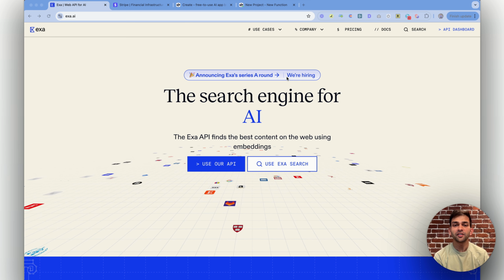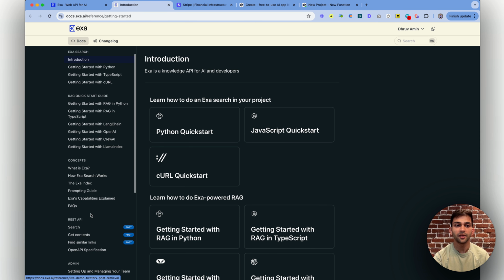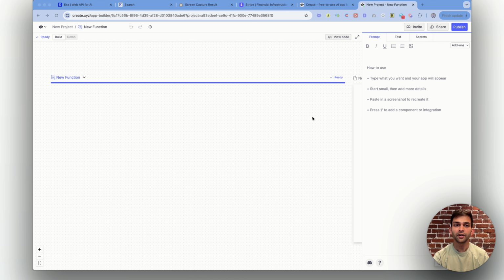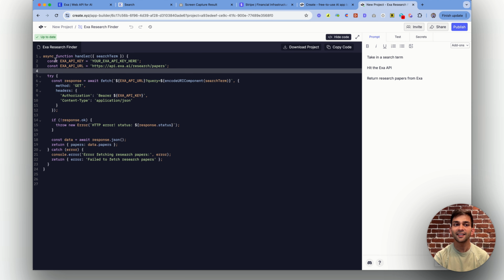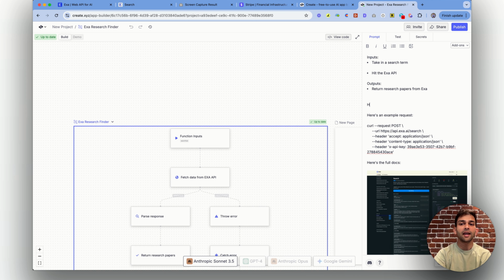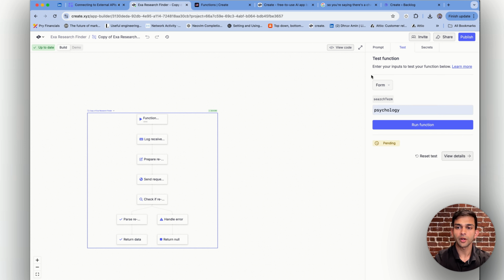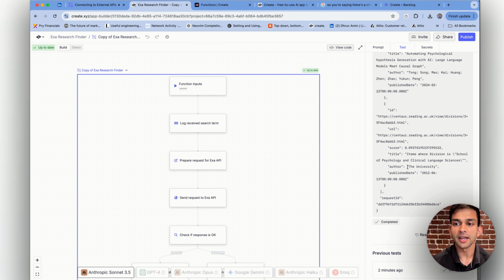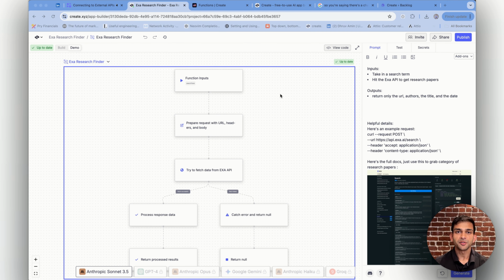Create Tutorial: Connecting to External APIs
In this video, we'll connect to the Exa AI Search API with Create